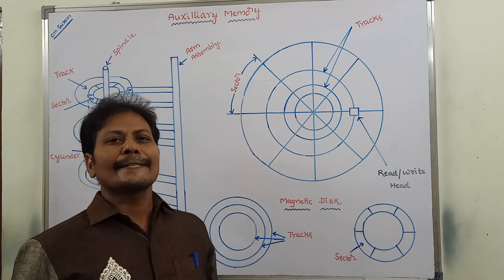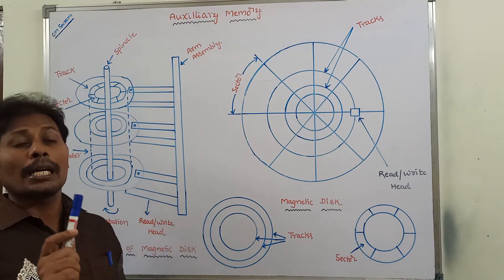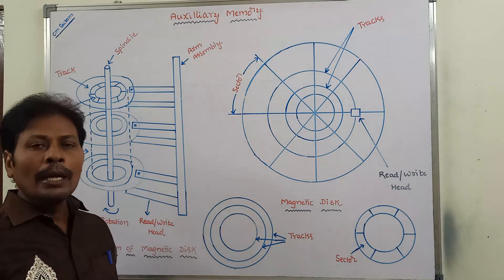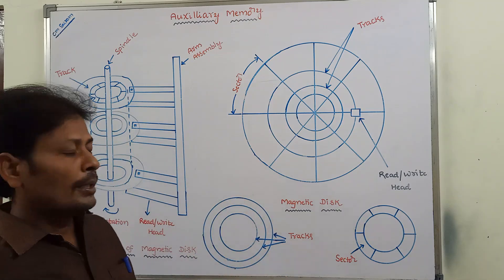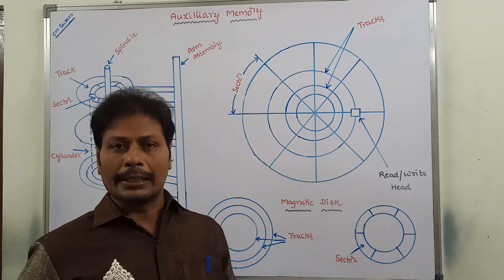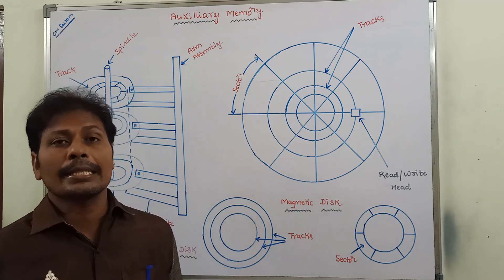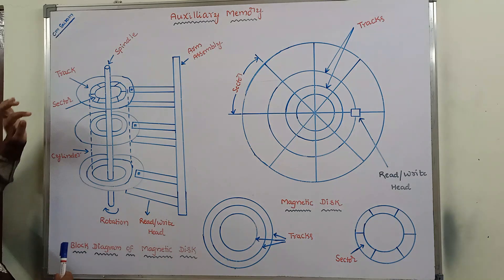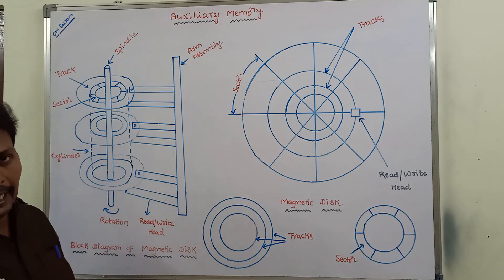Auxiliary Memory || Magnetic Disk || Secondary Memory || Secondary Storage devices || CO || CA | COA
in this video, we have to discuss Auxiliary Memory. It is also called Secondary Memory and used for storing the programs and data permanently. In Auxiliary Memory, Two types of devices we have to use: Magnetic Disk and Magnetic Tape. In this video we have to discuss   about Magnetic Disk in Auxiliary Memory

Auxiliary Memory
Auxiliary Memory in Computer Architecture
Auxiliary Memory in Computer Organization
Magnetic Tape
Magnetic Tape in Computer Architecture
Magnetic Tape in Computer Organization
Magnetic Disk in Computer Architecture
Magnetic Disk
Magnetic Disk in Computer Organization
what is auxiliary memory in computer architecture
define auxiliary memory in computer architecture
types of auxiliary memory in computer architecture
what is the auxiliary memory
Secondary Storage devices
Secondary Memory
CO
CA
COA